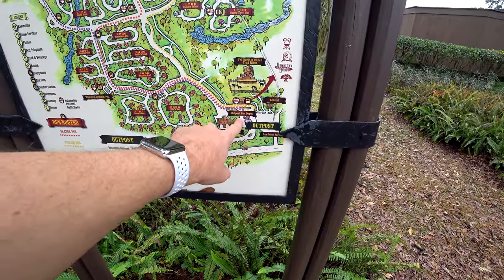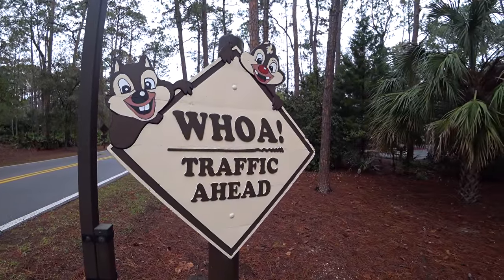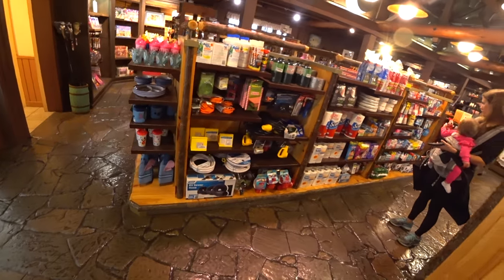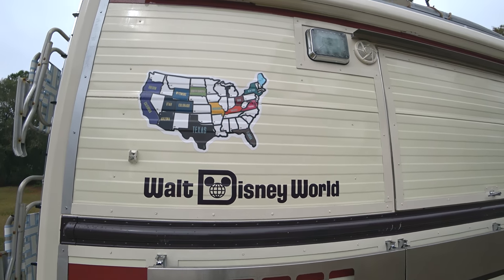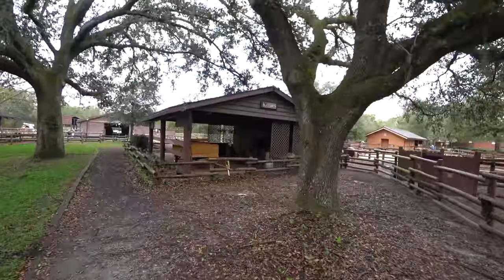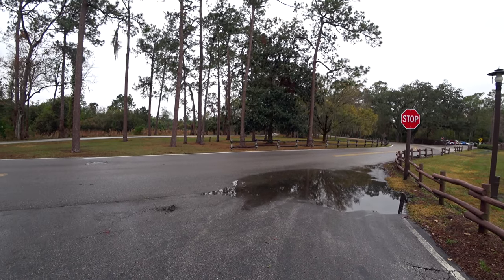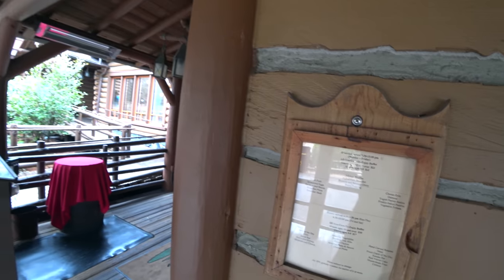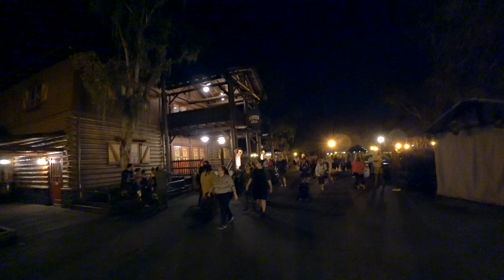Disney's Fort Wilderness and Hoop-Dee-Doo Musical Revue | My girlfriend the Cancan Dancer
Join us as we tour Disney's Fort Wilderness Resort and spend the evening at The Hoop-Dee-Doo Musical Revue!

Disney Brat Photographer is dedicated to being your eyes and ears to all things Disney World, and more... often from my perspective as a full-time portrait, headshot, and personal branding photographer.

With each of these visits I'll try to share tips and tricks for the parks, as well as tips for getting the most out of your photo opportunities on your visit.